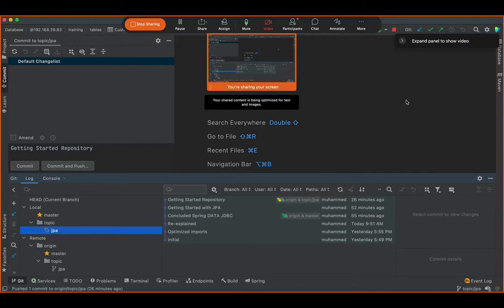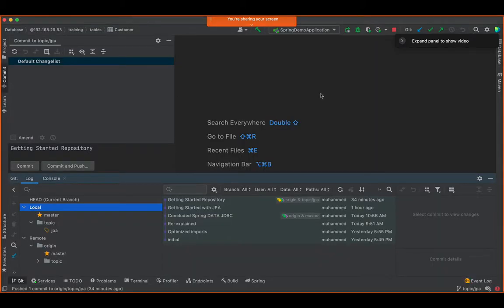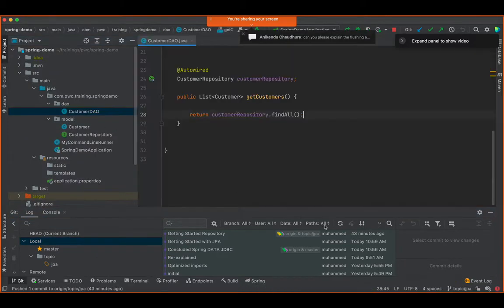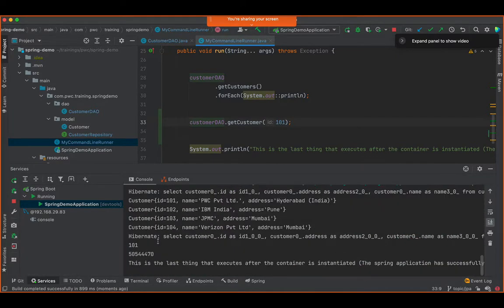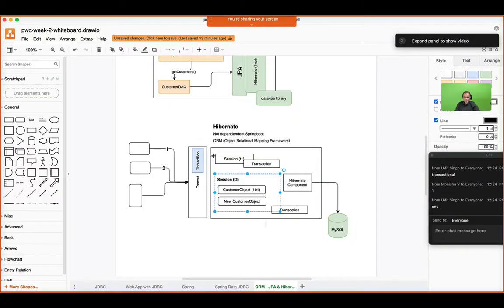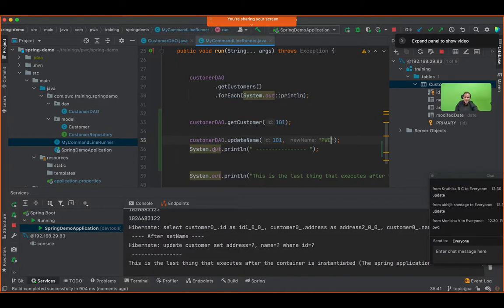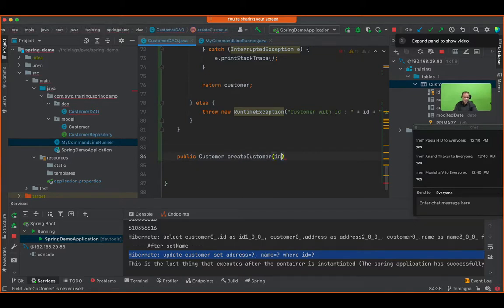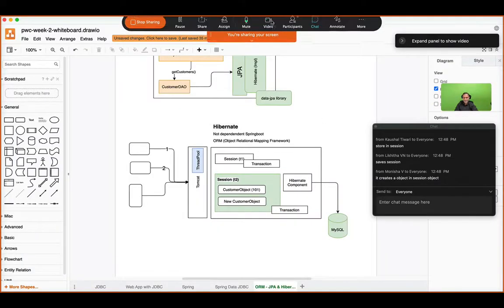Day 8 Session 3 (More on Hibernate Session object)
Hibernate Session object, Session per thread with @Transactional, retrieving, updating and creating objects